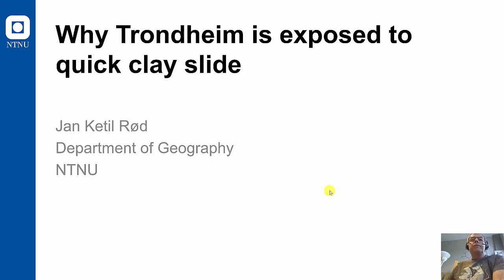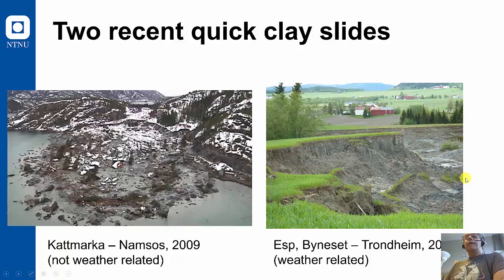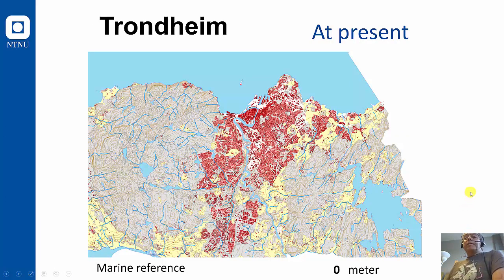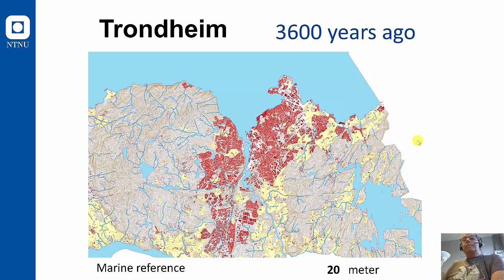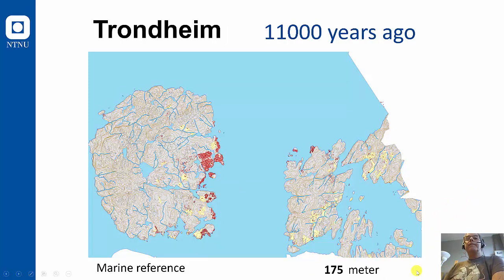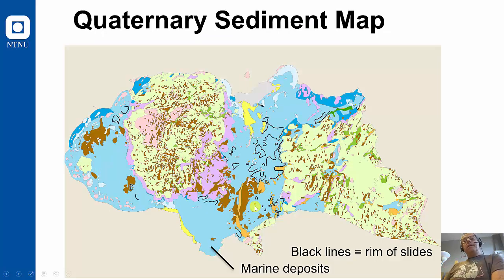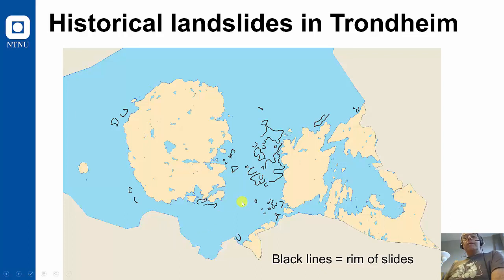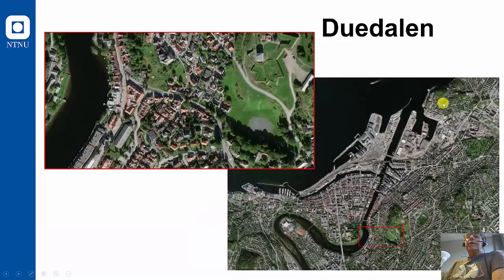Why Trondheim is exposed to quick clay slides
Quick clay is often found in marine deposit and the historical quick clay slides in Trondheim are all situated at marine deposits. We have marine deposits in Trondheim beause the sea level 11 000 years ago was about 175 meters higher than the current level. After the ice disappeared, we have had a slow continental uplift - but the marine deposite remains.